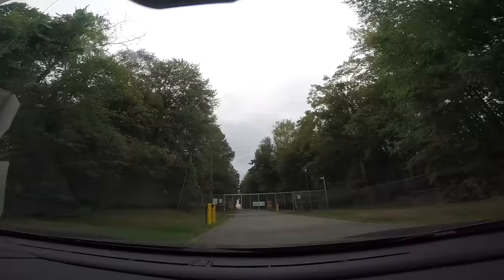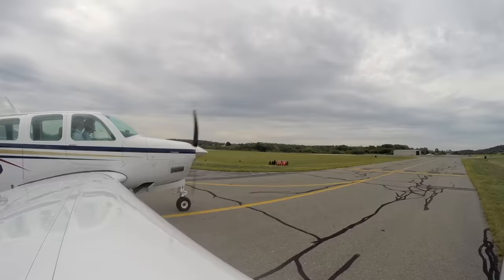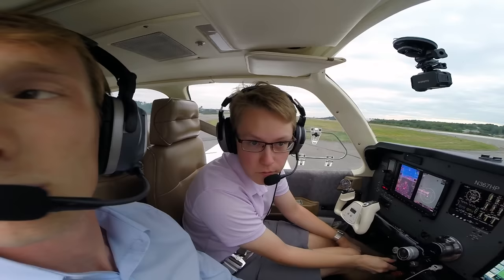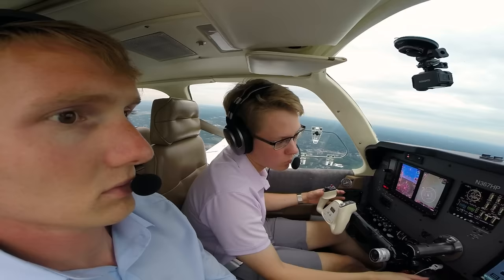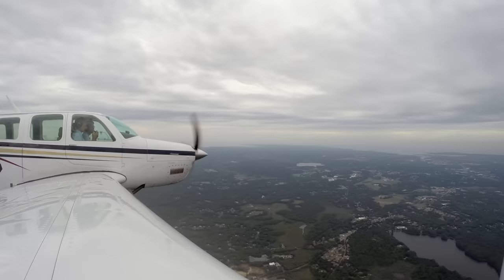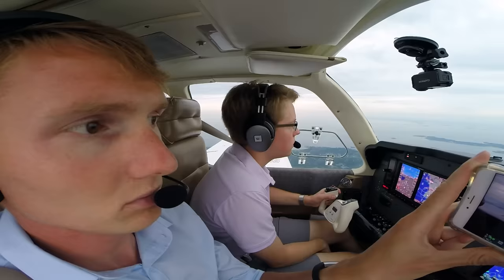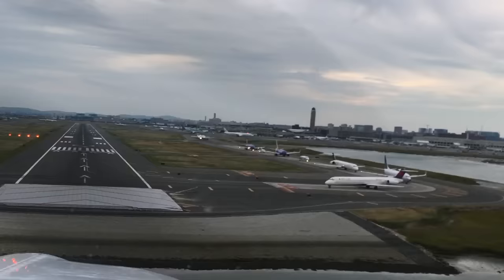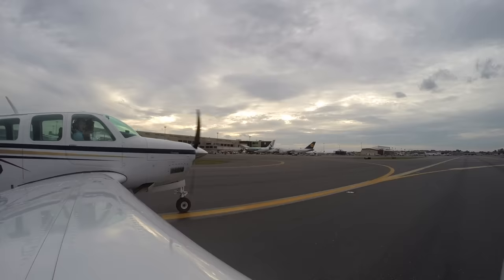Landing at a Busy Class Bravo Airport - Flight VLOG #1 - Boston Logan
See what it takes to land at one of the world's busiest airports in a small plane. Join me in the cockpit on the first leg of an Angel Flight mission from Boston to Philadelphia.

Some of the most intense tower controlled airport flying you can do, but pretty straightforward once you get the hang of it.

Takeoff LWM: 5:15
Landing BOS: 15:00

GEAR

Smartphone suction cup, prop filter, and cockpit audio

Wing (and other exterior) mount
Wing battery
GoPro Hero 5 prop filter

I've been flying since I was 16 and at age 19 flew around the world by myself in the same 1981 A36 Beechcraft Bonanza I still fly, becoming the youngest person to solo circumnavigate by aircraft.